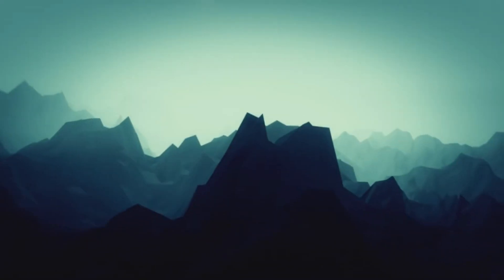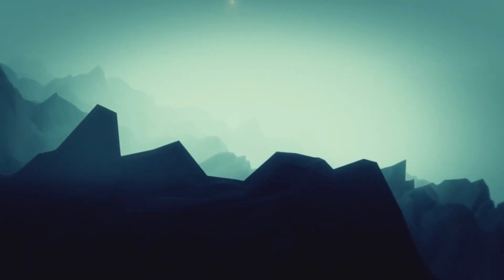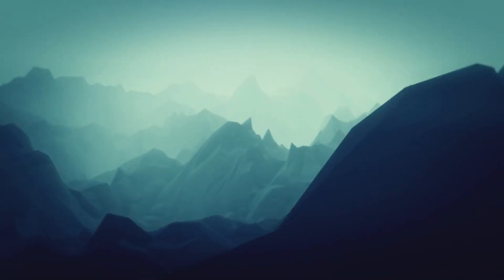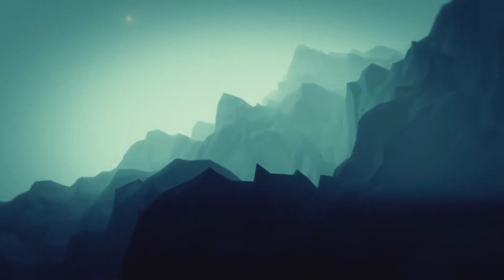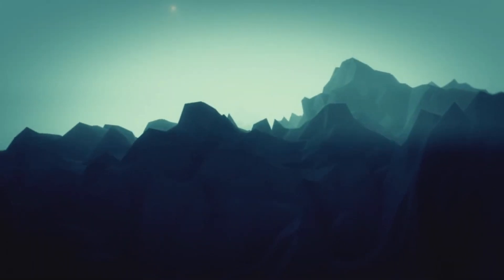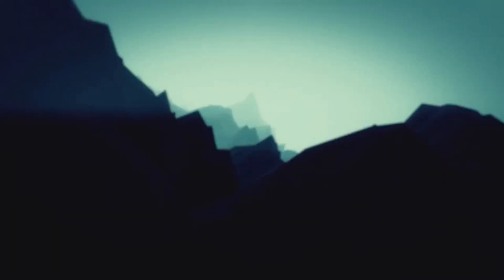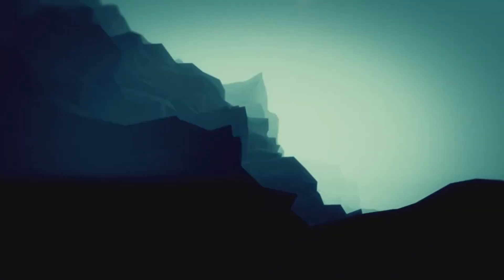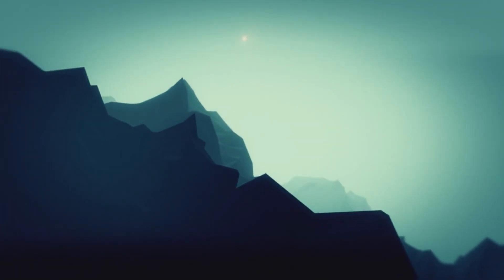Racing Glaciers - Moths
◊ Like SSC on Facebook!